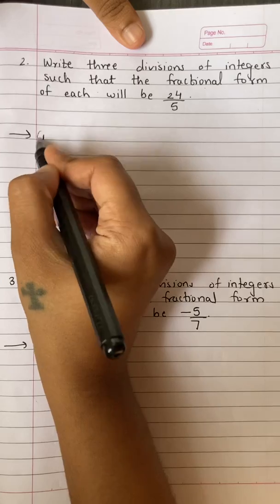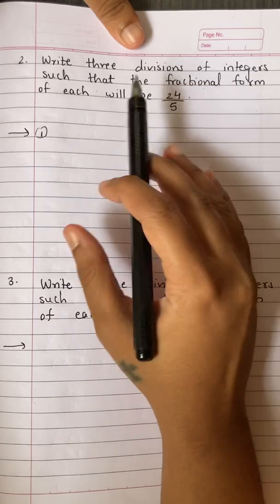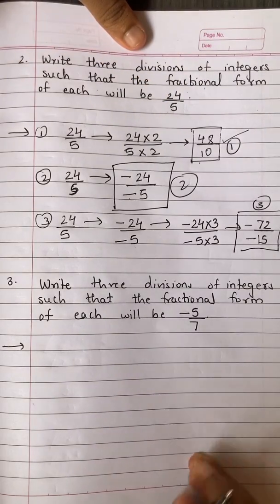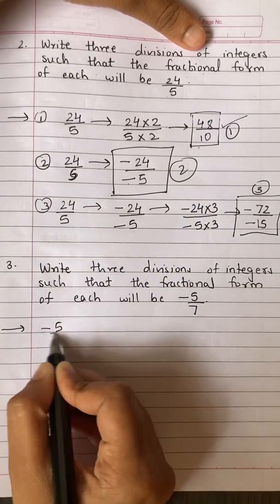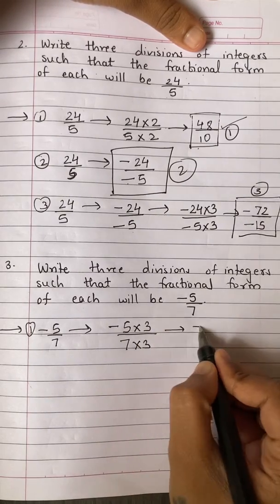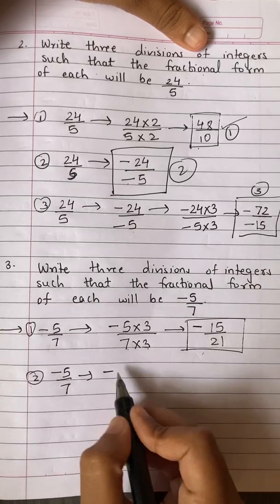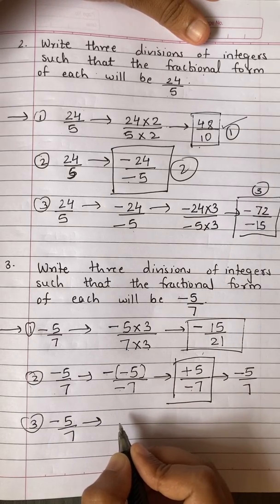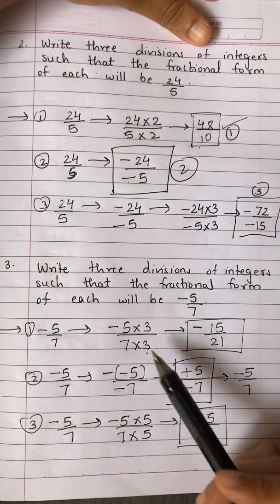SSC Board- 7th std Maths (Chapter 2) - Division of integers - Part 5